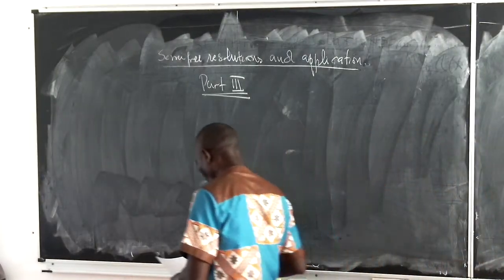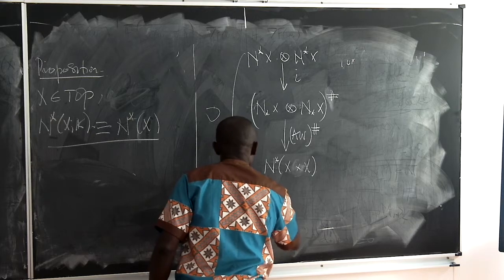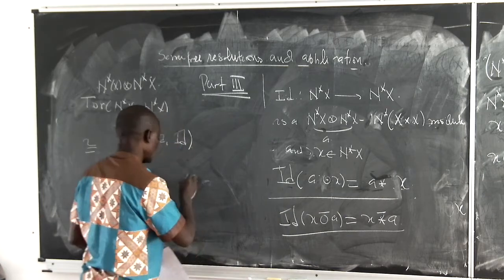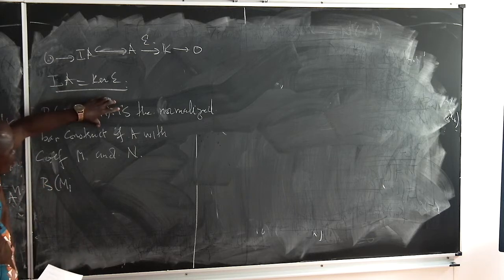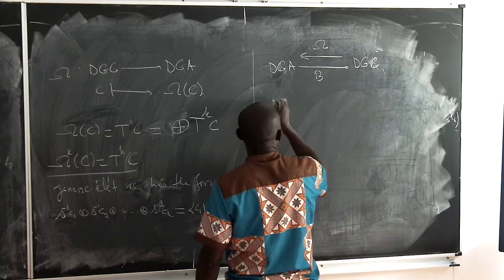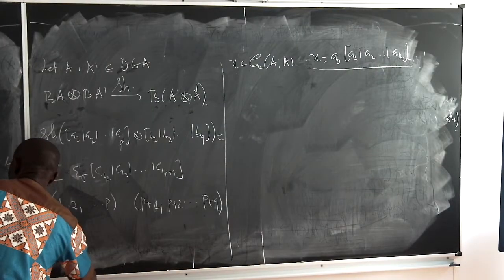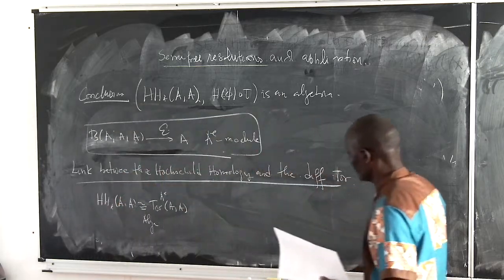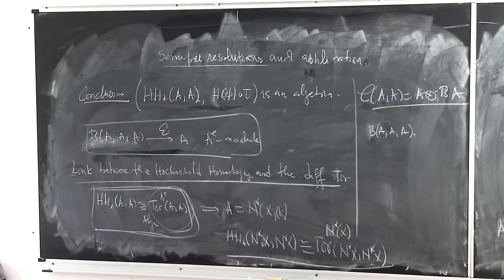"Semi-Free Resolutions and Applications" by professor Calvin Tcheka (Part. 3/4)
Abstract: In this mini-course the notion of resolution and its ramifications to derived functors, homology groups; more specifically to Hochschild homology groups and spaces of free laces will be discussed. At the end of the lecture, one of its recent applications to Jones isomorphisms will be presented.

☝️ Calvin Tcheka is professor at University of Dschang, Cameroon.

Online course filmed at CIMPA